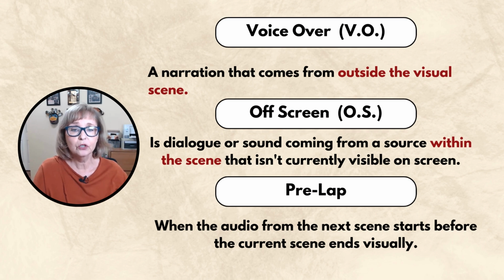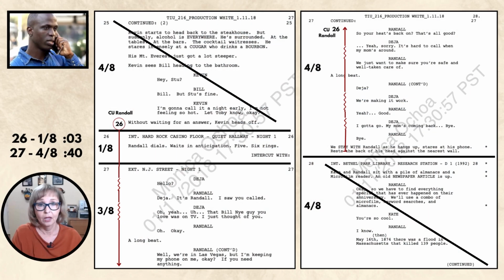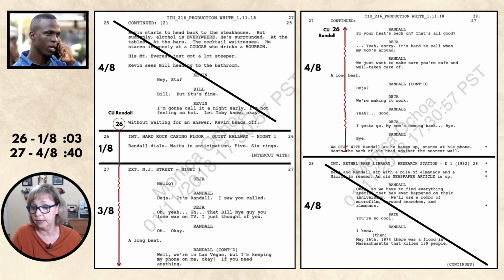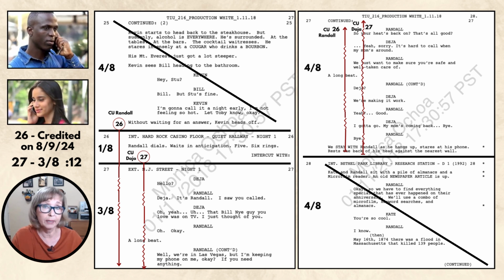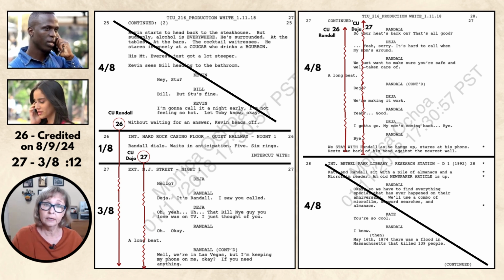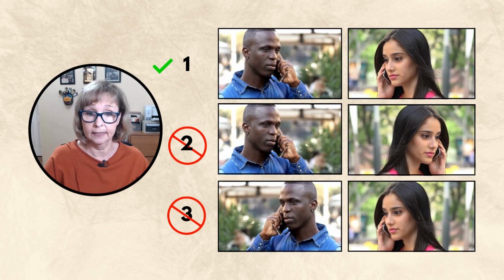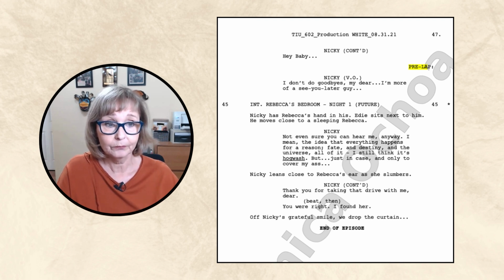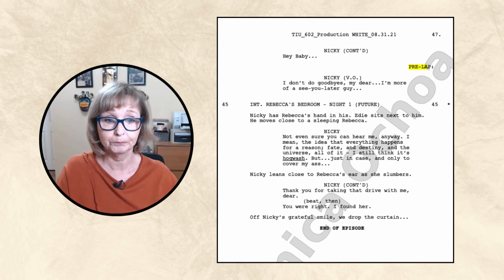Boost Your Voiceover Game: Essential Pre-Laps Tips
- In this video, I’ll break down the differences between voiceovers, Off-screen dialogue, and Pre-Laps—key concepts every script supervisor needs to know. Plus, I’ll walk you through how to line a script for a phone conversation, including how to credit time and calculate the page count accurately. Perfect your script supervision skills with these essential tips!

iPad Cover/keyboard

00:00 Introduction
00:50 Compare VO to OS
02:59 How to Line a Script
11:58 Screen Direction
12:40 Logging VO in Breakdown
14:33 Pre-Laps
17:27 Conclusion